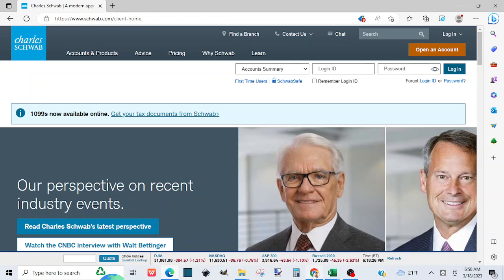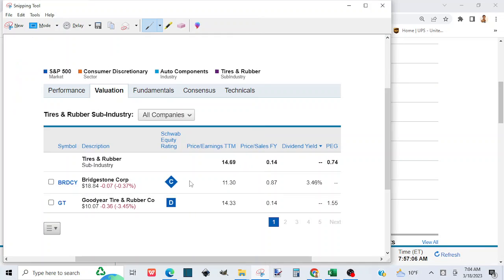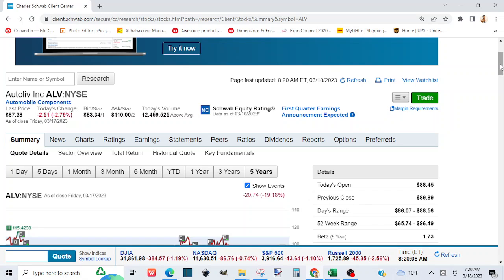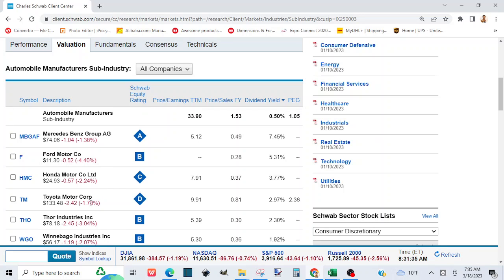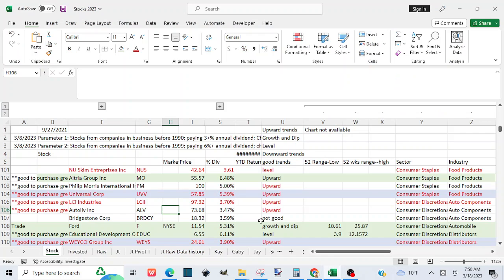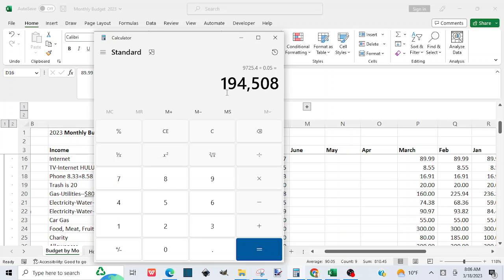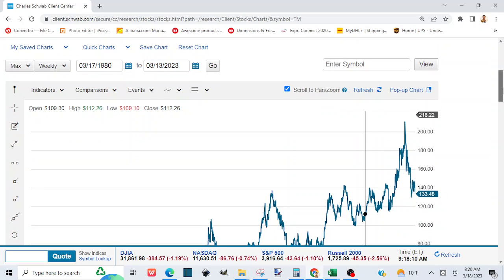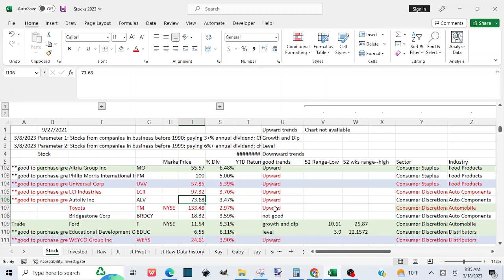2-How do I find Stocks that pay Dividends in the Automobile Industry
How to find good dividend stocks to invest in?
Log into your Charles Schwab account.
Click on Research and click on US Markets.

Filter One: Sort stocks by dividends
Filter 2: Eliminate LLC and partnership companies.
Filter 3: Avoid most international companies.
Batch Research Dividend Stocks
Filter 4: Remove OCT market stocks.
Filter 5: Avoid new companies.
Filter 5: Chart Analysis
When can you buy stock?
Brokerage account vs Roth IRA account vs IRA account
How much to invest in dividend stock?
Set a minimum dividend annual income.
How to earn $1,000 dividends a year?
Set average dividend rate.
6%
Set minimum amount to invest in a year.
$1,000/0.06=$16,667.
Set monthly amount to invest.
your annual investment amount /12.
$16,667/12= $1,388 to invest a month.
After 10 years, you could generate about $1,000 in dividend income a month.
If you can generate that dividend a year, you can generate it and more monthly after 10 years.
Set monthly amount to invest based on your living expenses.
$12, 000 a year for living expenses and $12,000 a year for irregular expenses to keep in your saving to pay to cover these expenses if or when they incur. That is a total of $24,000 a year no mortgage, rent, tuition loan, or credit card debts included.
At 6% dividend rates from stocks, you need to invest $400,000 ($24,000/0.06) or $200,000 ($12,000/0.06) to generate $24,000 a year in dividend income or $12,000 a year.
If you set a 10 years’ time frame to reach that goal, that is $40,000 ($400,000/10) or $20,000 ($200,000/10) a year to invest.
By month that is $3,333.33 ($40,000/12) or $1,666.67 ($20,000/12) to invest.

Set monthly amount to invest based on specific expense.
$50 a month on your cell phone, is $600 a year.
$10,000 ($600/0.06) to invest in 6% dividend stocks to generate $600 dividend every year.
If you set 10 years to reach that goal, that is $10,000/10 and is $1,000 to invest a year. That is $83.33 a month to invest.
You can also break down your living expenses into expense category and plan on investing enough a year to generate dividend income to cover that expense category. And every year you choose another expense category to invest enough for the dividend income to cover that expense category.
How many dividend stocks do you have in your portfolio?
Purchase stock in every sector and possibly every industry.
100 different stocks in your portfolio are a good average.
Introduce more or keep reinvesting in the ones you have.
Track dividends paid by your stocks by month.
Diversify to generate dividend income every month.
After you have about 100 stocks find tune your selection.
Select stock based on months dividends are paid to ensure you generate dividend income every month.
Conclusion: 2-How do I find Stocks that pay Dividends in the Automobile Industries
The video explains how to find dividends stocks and analyze them to find the ones that meet your investment requirements.
In this video, we searched companies in the Consumer Discretionary sector and in the following industries:
Auto Components
Automobiles
Sub Industries:
Auto Parts & Equipment
Tires & Rubber
Automobile Manufacturers
Motorcycle Manufacturers

LibermanConsultingL.L.C.